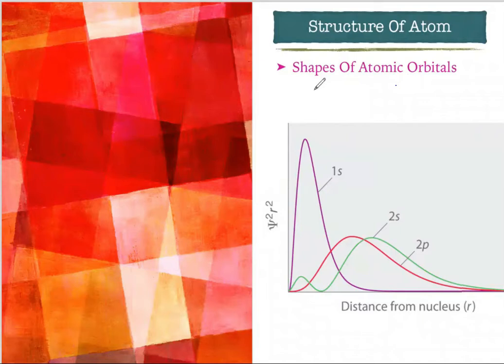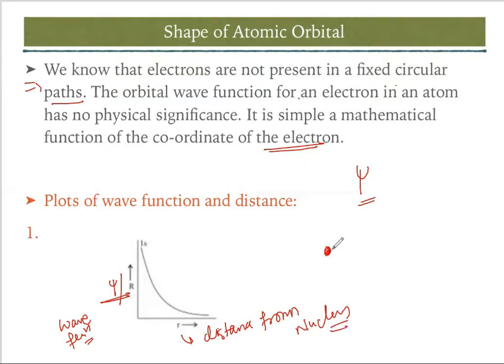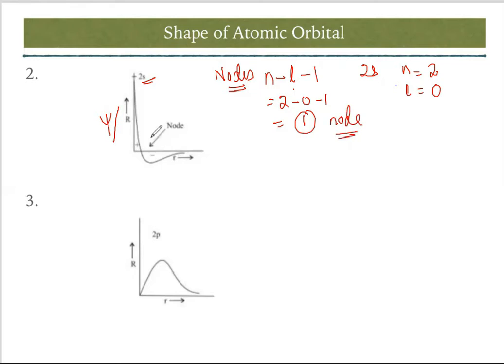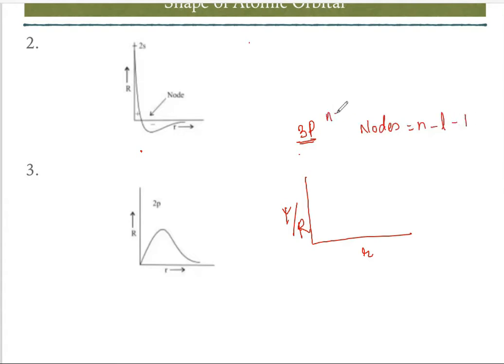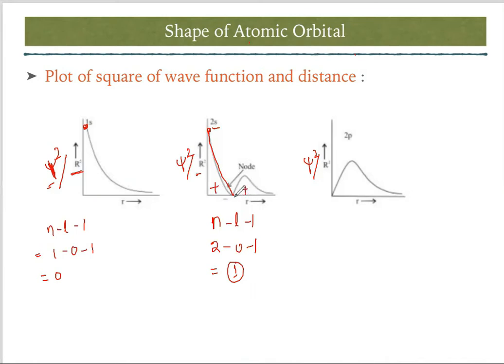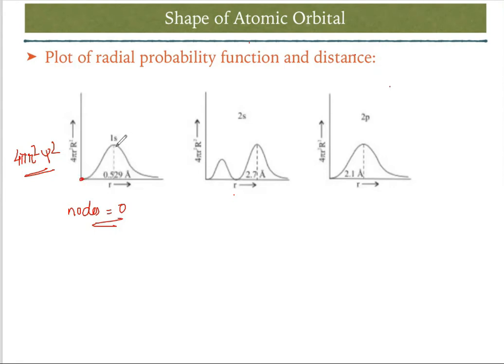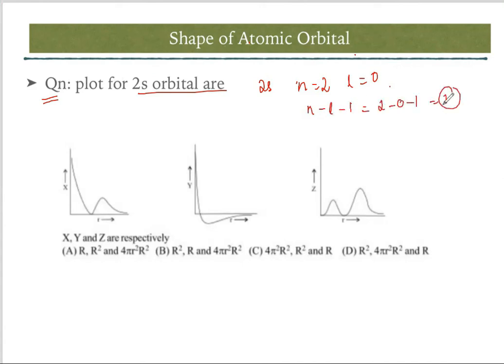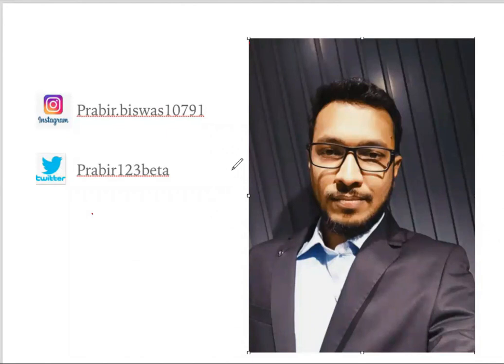Structure Of Atom || Lecture-7 | 11th Class ||JEE || NEET | Board Exam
EDUKEM CHEMISTRY is to help understanding Basic chemistry and preparing for competitive exams.
About Me:
I am post graduate from IISER-Kolkata. Professionally i am a teacher. I am teaching chemistry to IIT-JEE / NEET aspirants. I like to make vlogging  video, short video, short movies, documentary.